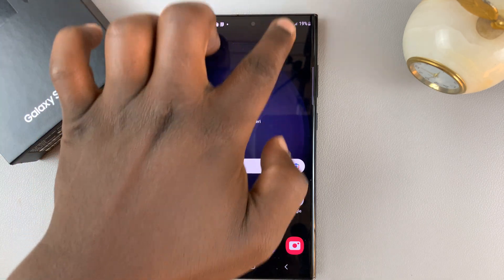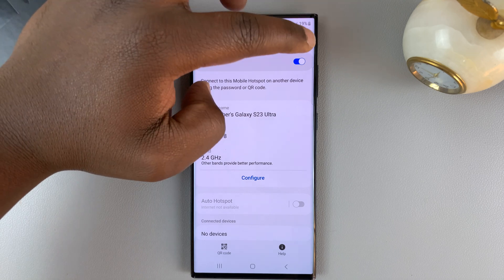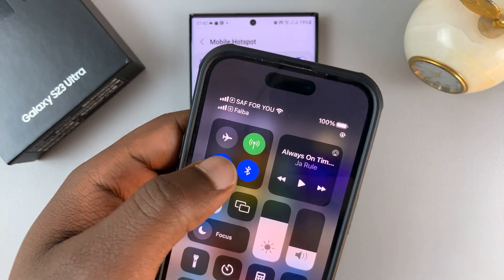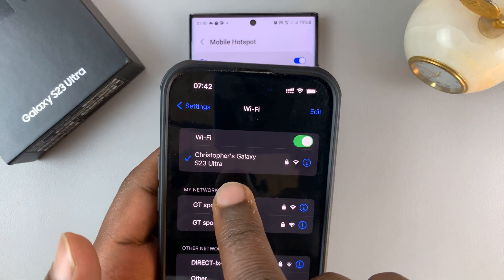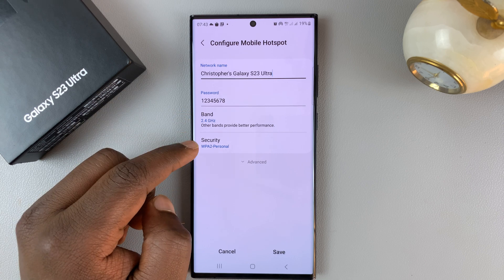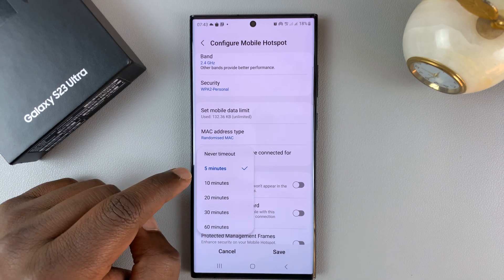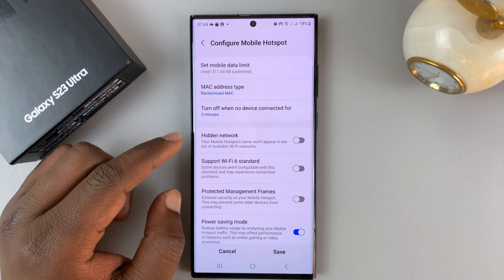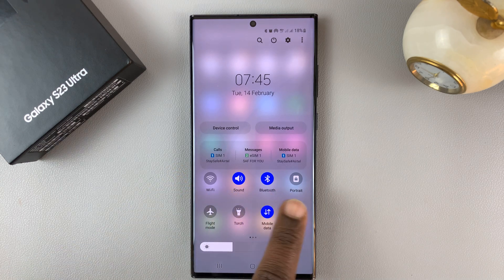How To Set Up Mobile Hotspot On Samsung Galaxy S23/S23+/S23 Ultra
Here's how to set up a mobile hotspot on Samsung Galaxy S23, S23+, and S23 Ultra.
If you'd like to share your mobile hotspot with your friends or family, you need to set it up first. By default, the network name and password are provided but you can later change them if you'd like.

Select Mobile hotspot & tethering
Tap on Mobile Hotspot
If it's disabled, tap on the slider icon to enable it.

Timestamps
0:00 - Intro
0:25 - Turn on Mobile Hotspot / Enable mobile hotspot
1:13 - Connect a device to the mobile hotspot
2:13 - Configure mobile hotspot
3:57 - Outro

Cell Phone Tripod Adapter